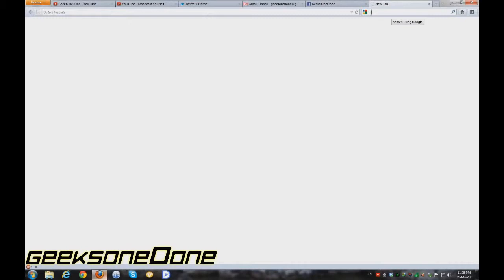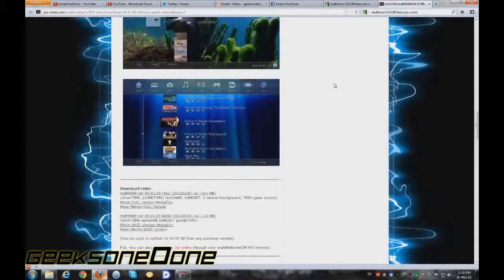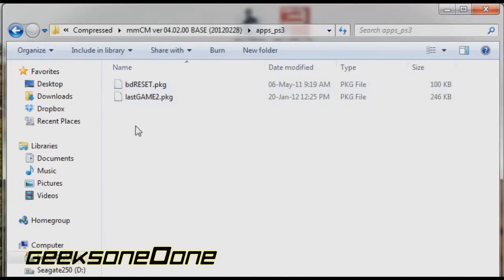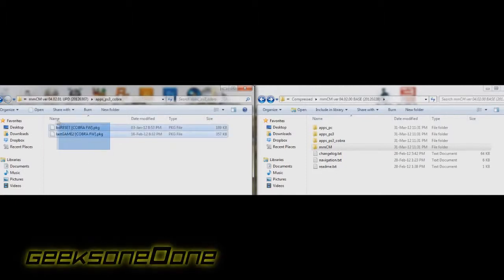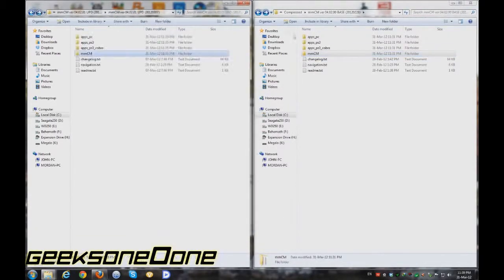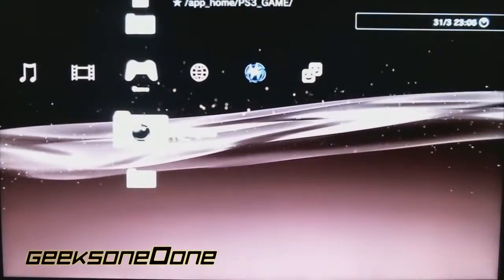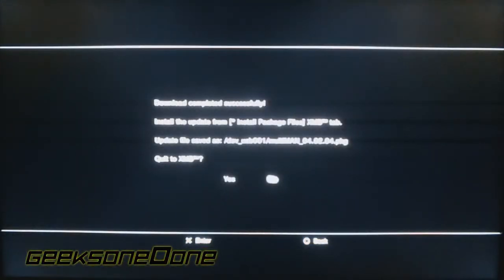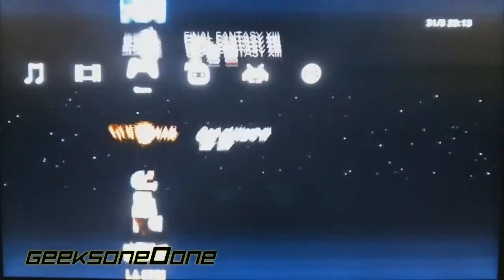PS3 Multiman Installation